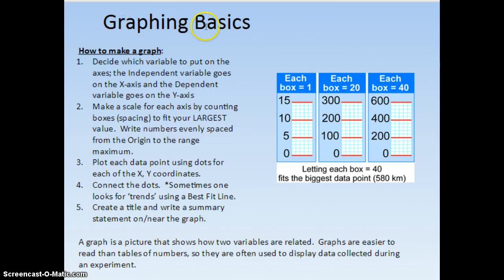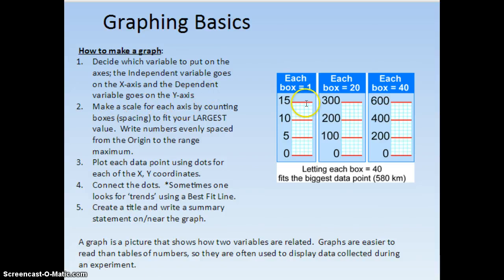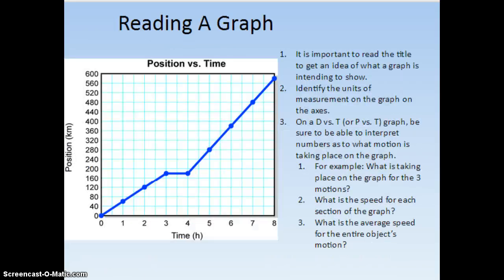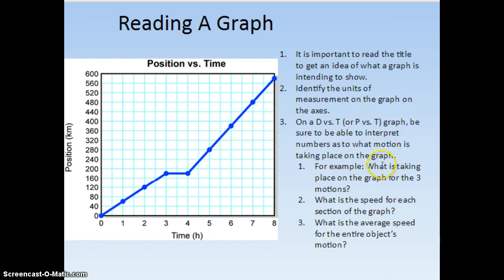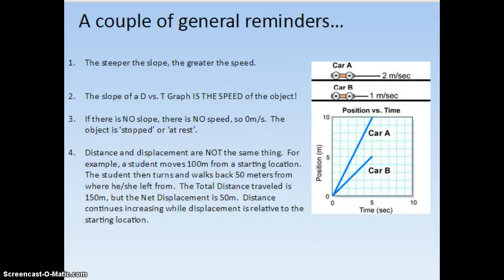Unit 1 - Motion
Motion and Graphing basics